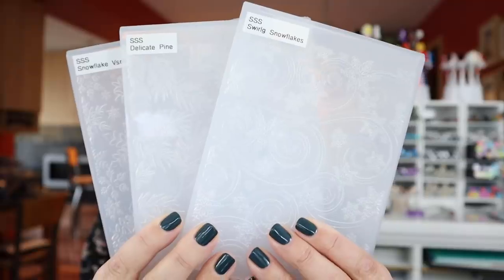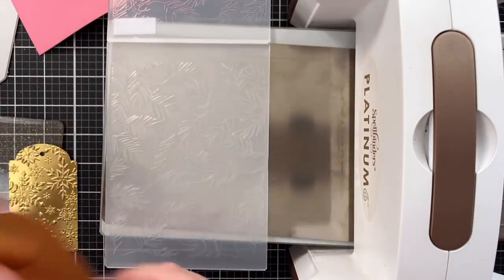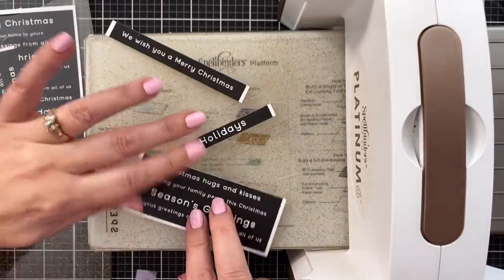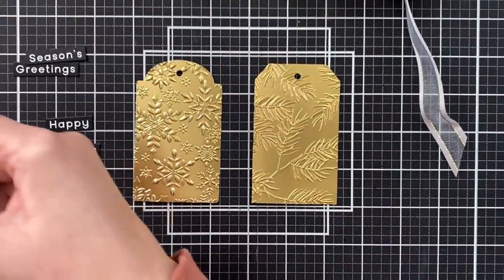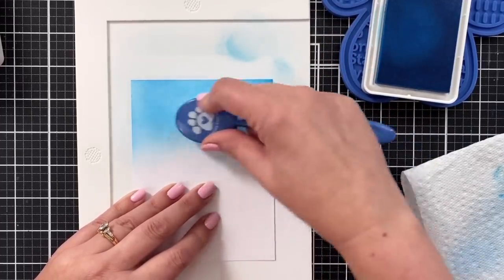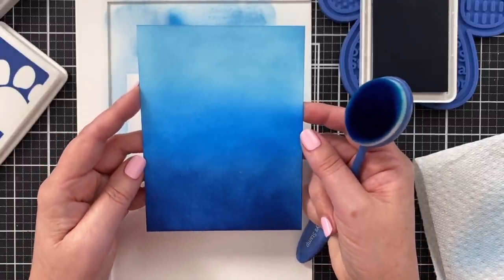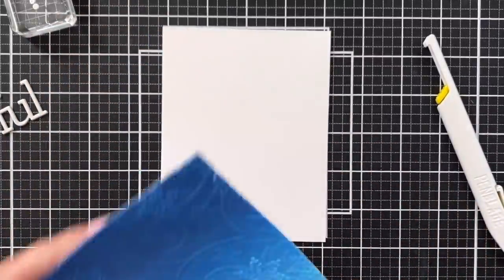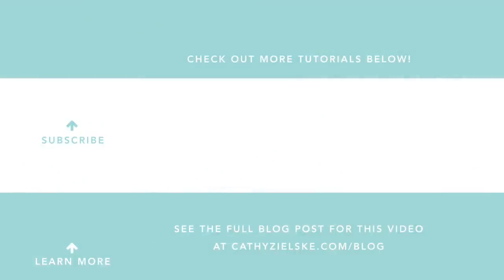More 3D embossing folder fun! Tags and a card with fabulous texture!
I am obsessed with 3D embossing folders. They add insanely cool texture to any paper crafted project. Today I'm making some tags and a super fun card project.

Nail polish in video is SCL from Olive & June. In the thumbnail pic? Into the Trees.

• PenBlade 3-Pack